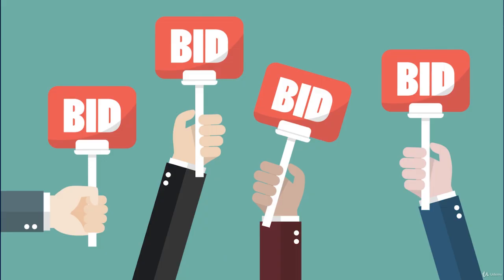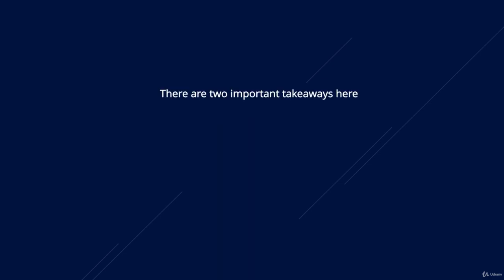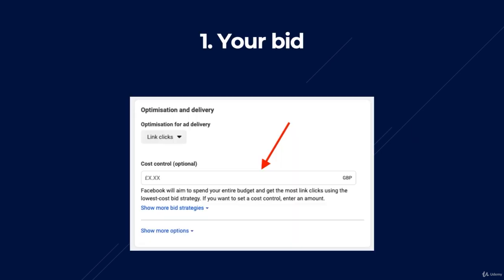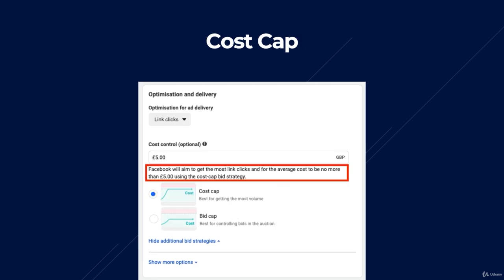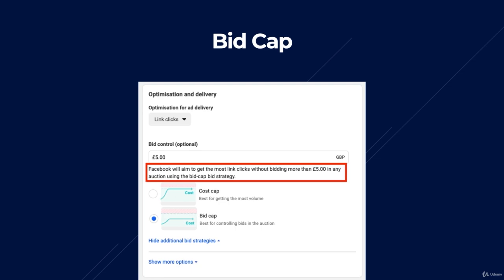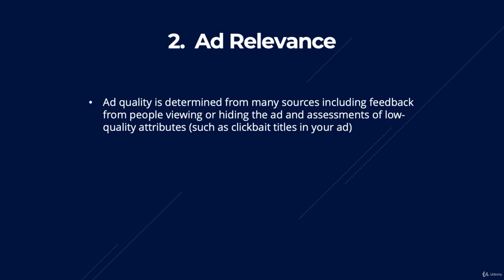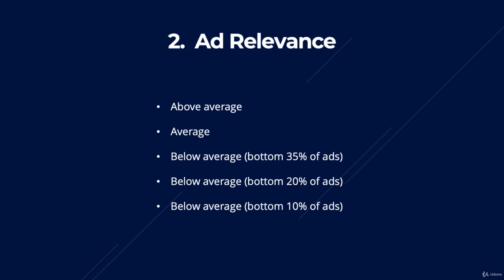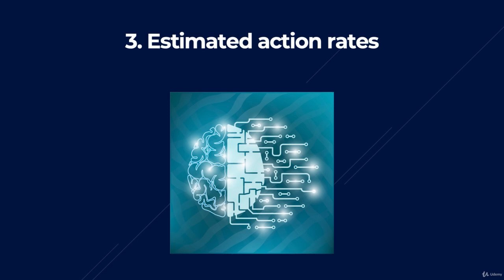How Do Facebook Ads Work - The Auction